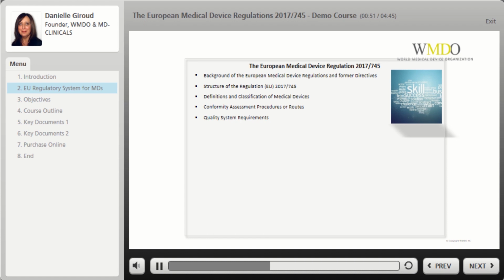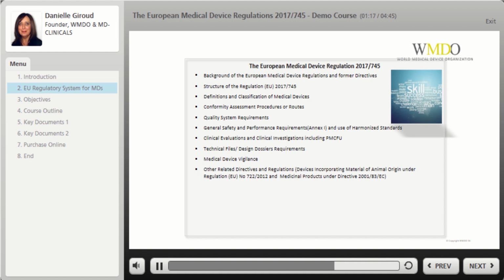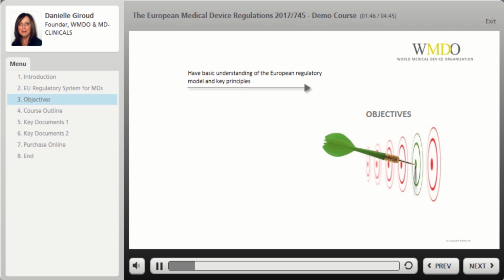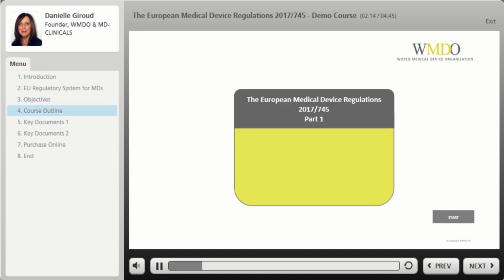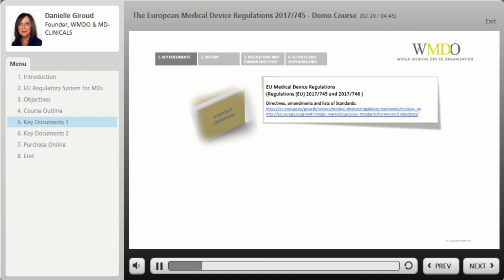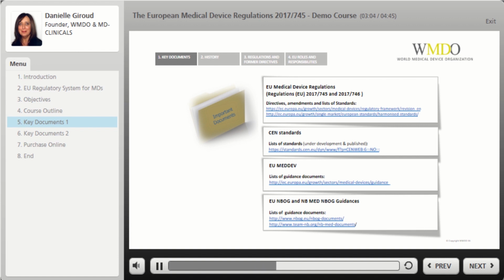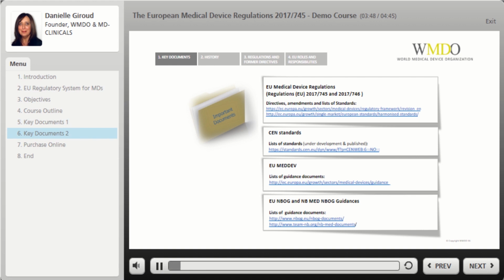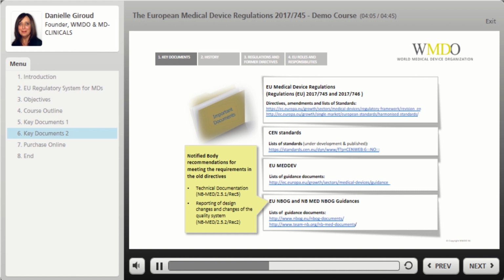The European Medical Device New Regulation 2017/745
This 11-part course covers all aspects of the EU MDR 2017/745 in a comprehensive manner, providing practical guidance and identifying major differences with the current MDD/AIMD on the following topics:

Basics and background of EU medical device regulations, including roles and responsibilities of key players (such as notified bodies and competent authorities)
Structure of the EU MDR and other related regulations
Definition and classification of medical devices (MEDDEV 2.4/1 Rev 9)
Conformity assessment procedures and routes
Quality system requirements
General safety and performance requirements in Annex I and the use of harmonized standards
Clinical evaluations, including references to MEDDEV 2.7.1/Rev 4 and clinical investigations
Technical file and design dossier requirements
Medical device vigilance
Designation and oversight of notified bodies by the Medical Device Coordination Group
UDI-DI requirements in Annex VI (to be released in Q1 2020)